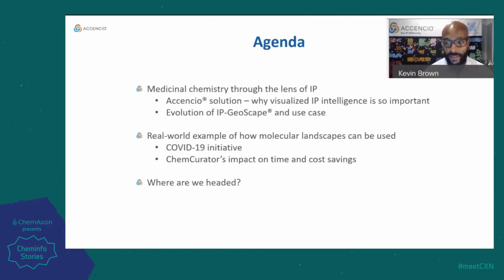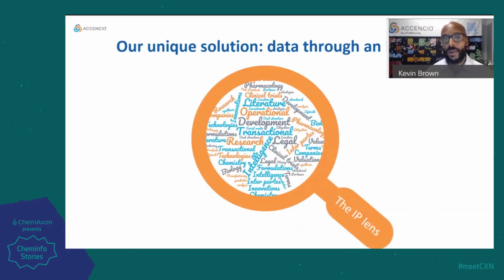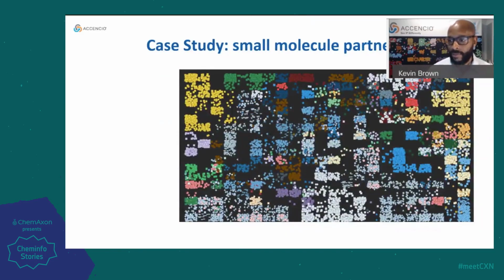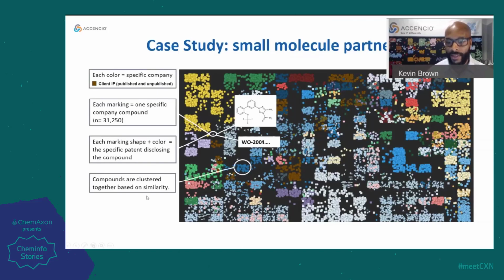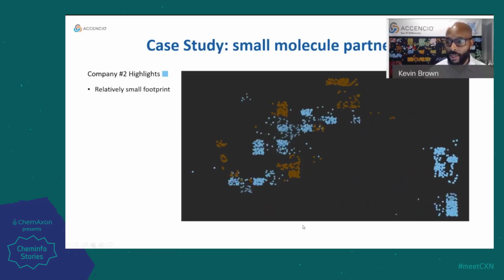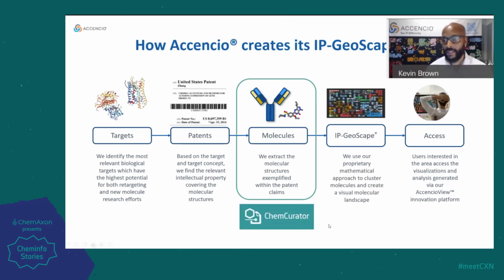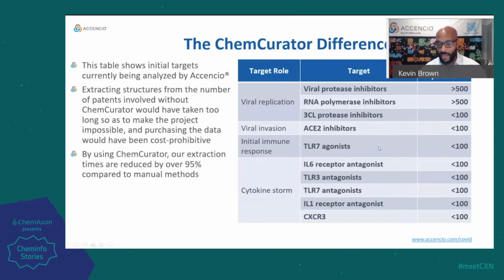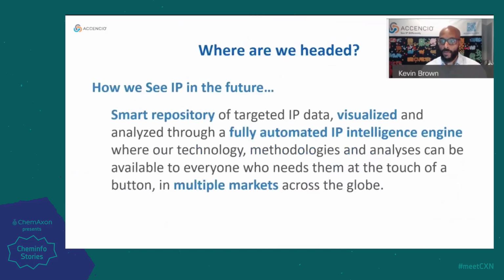Kevin Brown (Accencio): Using visualized IP strategy to guide molecular research & drug discovery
At a time when the importance of fast and effective drug discovery is at the forefront of so many minds, the need for technology-based tools which can support and improve the efficiency of designing and synthesizing drug candidates has never been greater. Machine learning and AI are being increasingly leveraged as part of the medicinal chemistry process to improve productivity from a chemical perspective, but what about using the legal, licensing and commercial aspects to guide R&D activities?